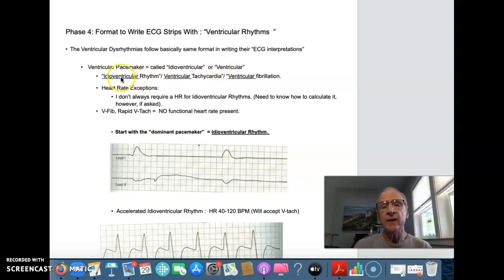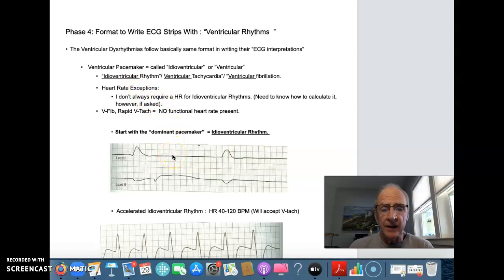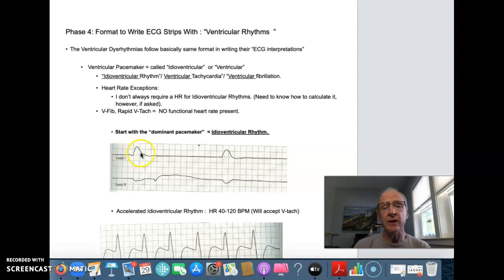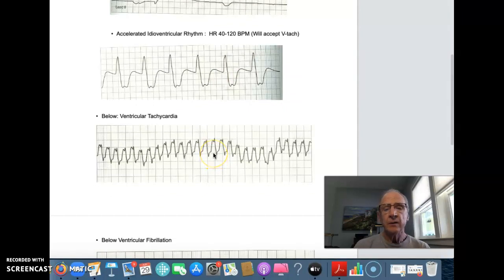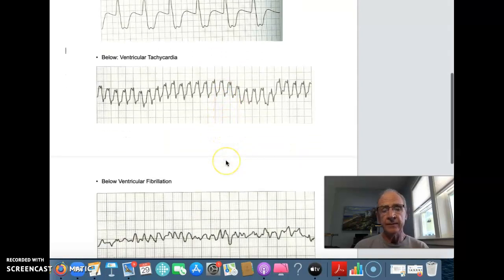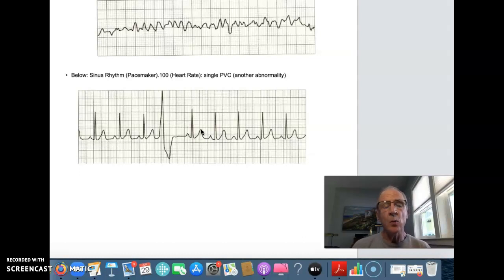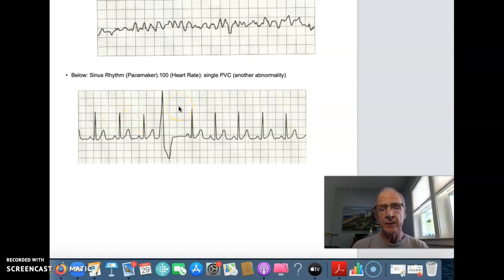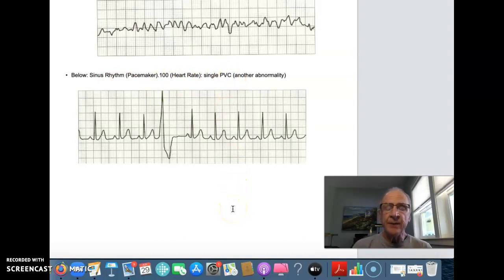Writing ECG Interpretation for Ventricular Dysrhythmias